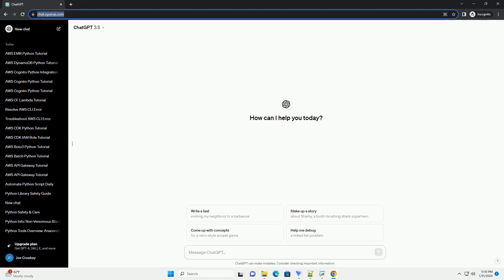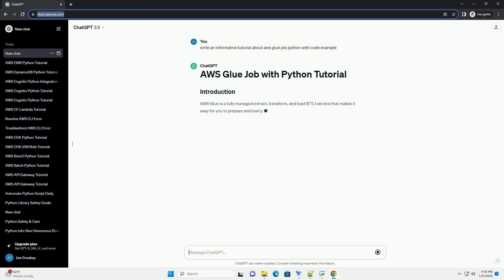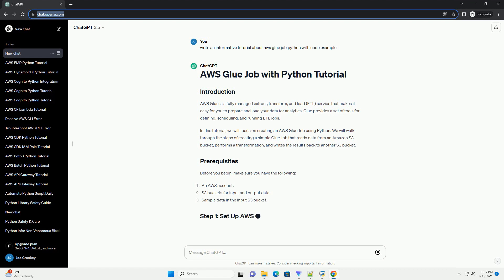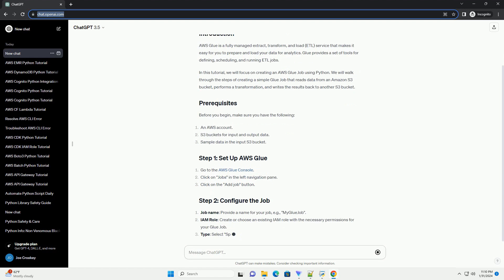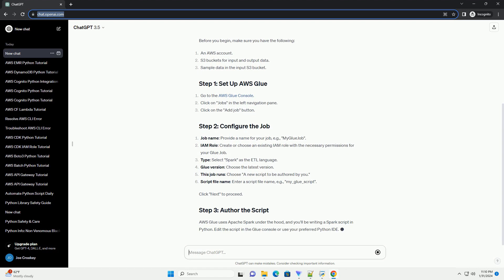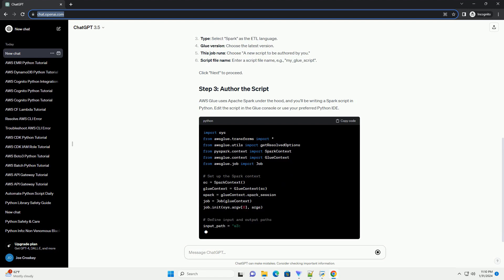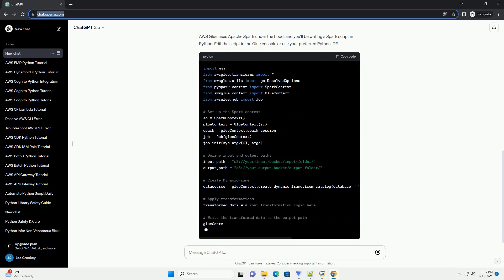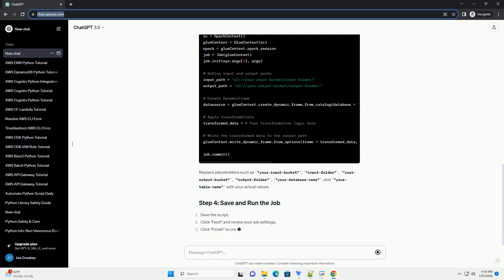aws glue job python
AWS Glue is a fully managed extract, transform, and load (ETL) service that makes it easy for you to prepare and load your data for analytics. Glue provides a set of tools for defining, scheduling, and running ETL jobs.
In this tutorial, we will focus on creating an AWS Glue Job using Python. We will walk through the steps of creating a simple Glue Job that reads data from an Amazon S3 bucket, performs a transformation, and writes the results back to another S3 bucket.
Before you begin, make sure you have the following:
Click "Next" to proceed.
AWS Glue uses Apache Spark under the hood, and you'll be writing a Spark script in Python. Edit the script in the Glue console or use your preferred Python IDE.
Replace placeholders such as "your-input-bucket", "input-folder", "your-output-bucket", "output-folder", "your-database-name", and "your-table-name" with your actual values.
Congratulations! You've created and executed a simple AWS Glue Job using Python. You can customize this example based on your specific ETL requirements and data sources.
ChatGPT